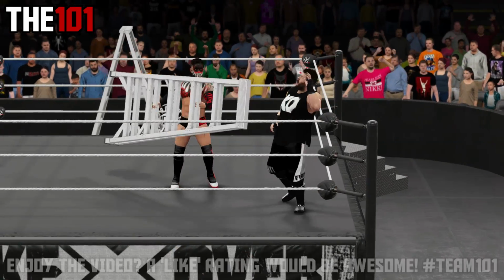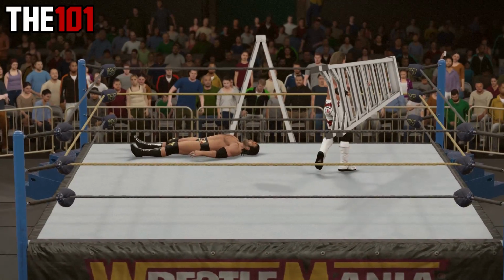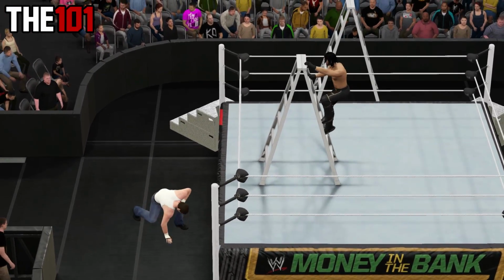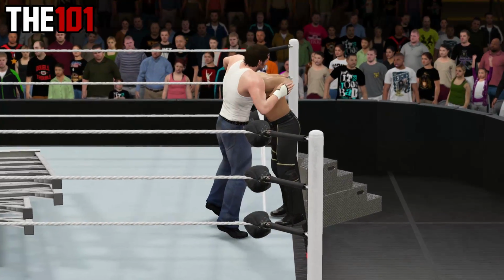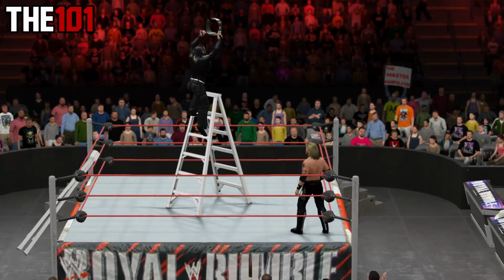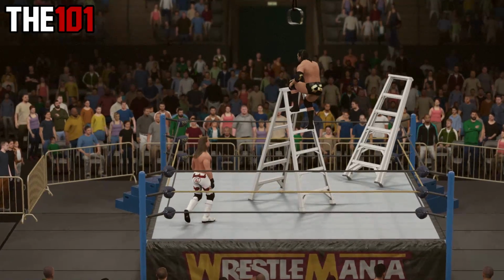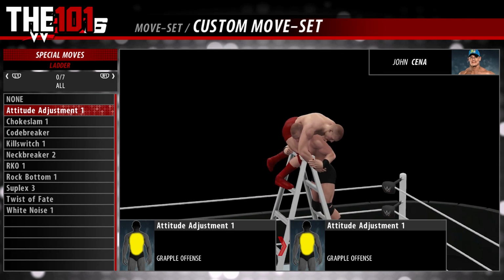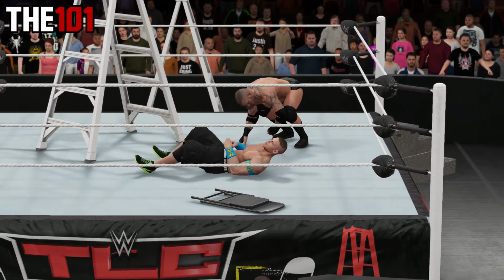WWE 2K16 - Extreme Ways To Use Ladders! (WWE 2K16 Things To Do With A Ladder)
Lets take a look at some of the awesome ways to inflict damage on an opponent using ladders in WWE 2K16!

Are you using the ladder to its maximum potential in WWE 2K16? Aside from the obvious way to use a ladder, to pull a championship down for example. There are a bunch of other interesting, cool, and fun ways to use a ladder in WWE 2K16. In this video we explore some of the best.

Some of the featured ways to use the ladder in the video are obvious, some less so. Hopefully you might discover a new way to best utilize a ladder for your own game, which was previously unknown before watching the video.

What are some of your favorite ways to use ladders in WWEGames? What didn't I include in the video that you would recommend? Let me know!